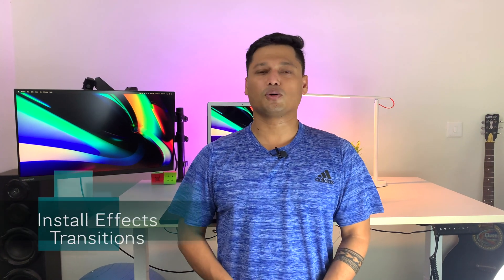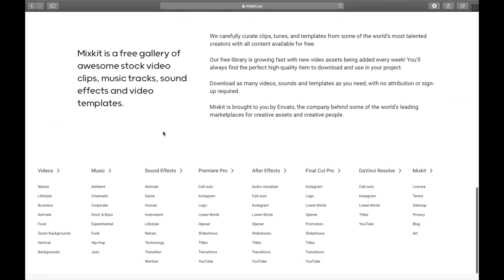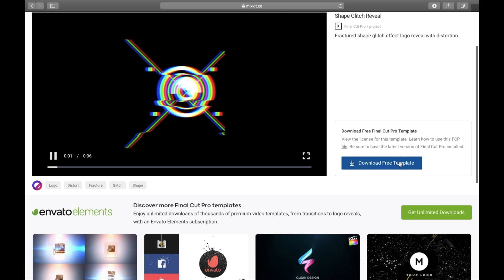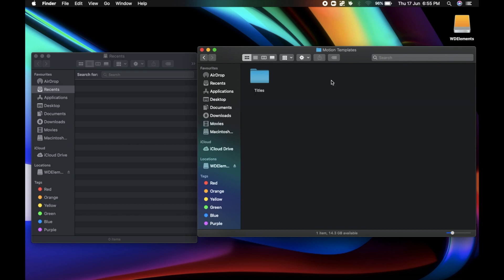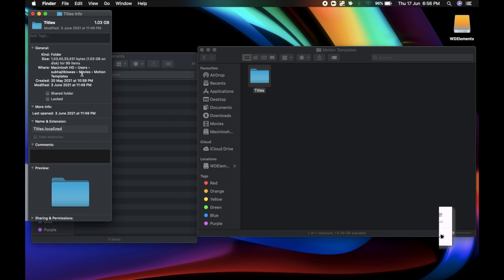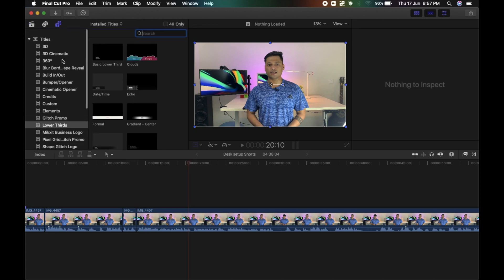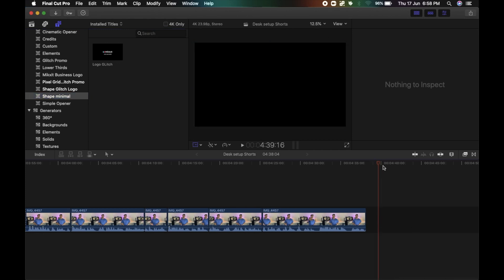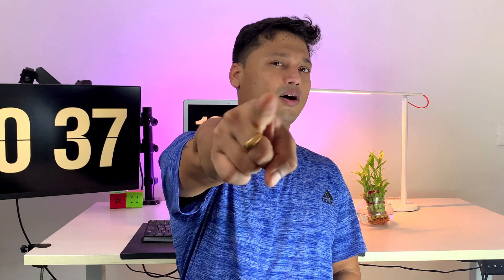How Install Plugins & Transitions On FCPX (Final Cut Pro) like a Pro | Tutorial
Adding or Installing Effects On final Cut Pro FCPX Tutorial like a Pro

00:00 Intro of Episode
00:27 : Download Plugins/Effects/Generators (Free Media Resource)
01:12 : How to rename the Folders correctly
01:24 : How to create Motion Template Folder
01:54 : How to create Titles Folder
02:09 : Install the Plugin/Effects/Generators
02:30 : How to check if the plugin is installed Properly
02:00 : Outro
03:10 : End Of Episode

Share the goodness!

Gears -
MAIN Camera
Secondary Wide Lens Camera
Lap Mic
Shotgun Mic
Monitor Stand
Logi Mx Master 3
Logi Keys
FCPX -
Sit Stand Desk

**Above are affiliate links, which means if you click a link and buy a product, at no extra cost to you, I make a little bit of commission to help maintain our channel and quality production!**